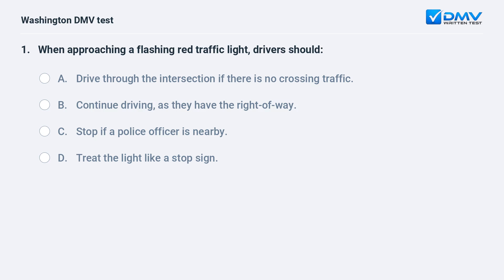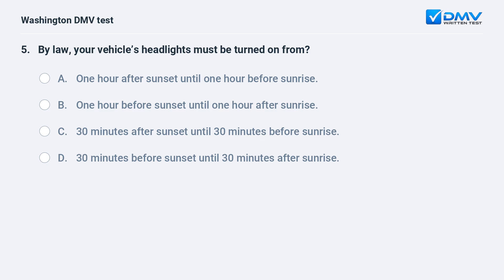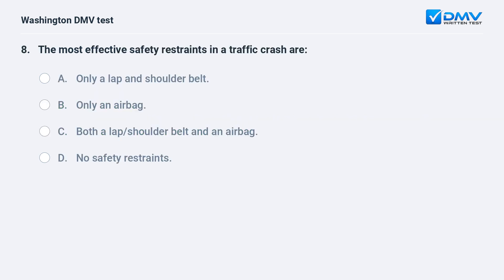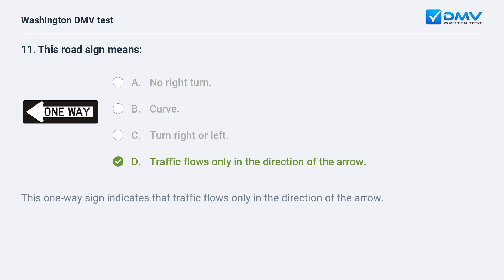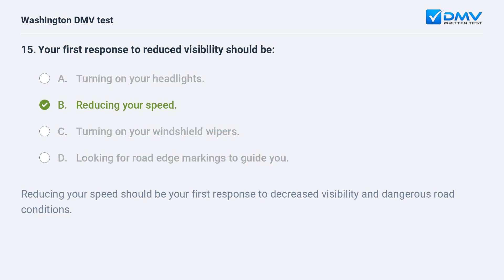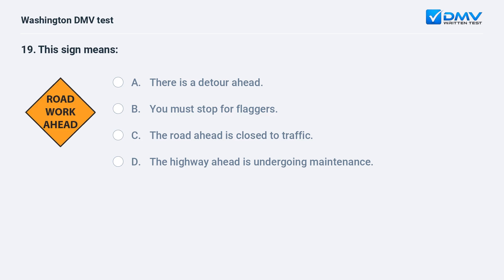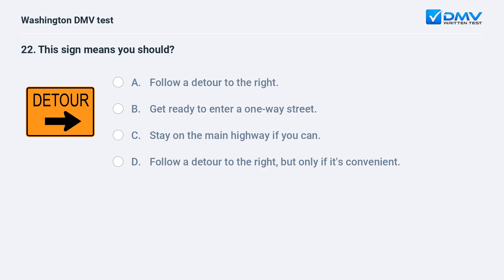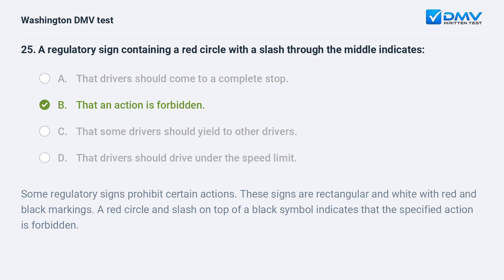2024 Washington DMV Written Test #6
Ace your 2024 Washington DMV Written Test On your First Try. 100% Free. 99% Success Rate. Practice Now! Real Drivers Test Questions & Answers from your local DMV.

Introduction: 00:00
Question 1:  00:07
Question 2:  00:42
Question 3:  01:22
Question 4:  01:46
Question 5:  02:13
Question 6:  02:56
Question 7:  03:44
Question 8:  04:47
Question 9:  05:30
Question 10:  06:08
Question 11:  06:43
Question 12:  07:13
Question 13:  07:56
Question 14:  08:41
Question 15:  09:09
Question 16:  09:41
Question 17:  10:13
Question 18:  10:52
Question 19:  11:40
Question 20:  12:23
Question 21:  13:17
Question 22:  13:54
Question 23:  14:33
Question 24:  15:24
Question 25:  15:59